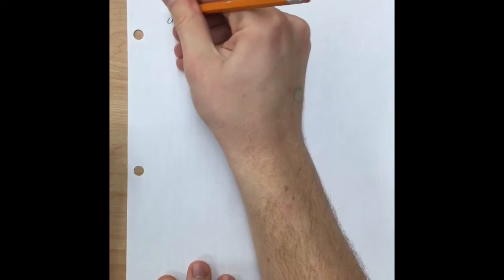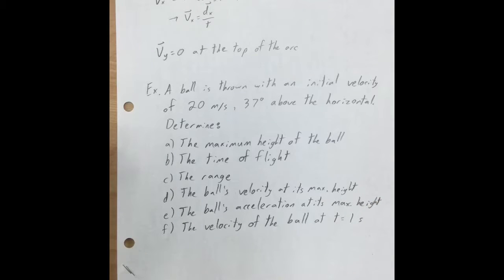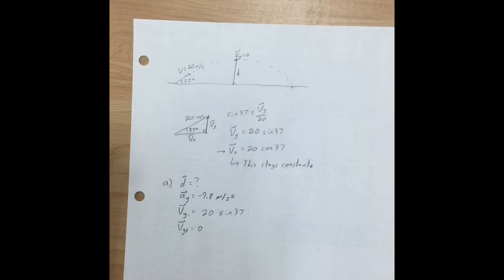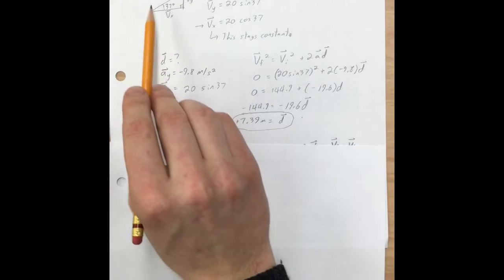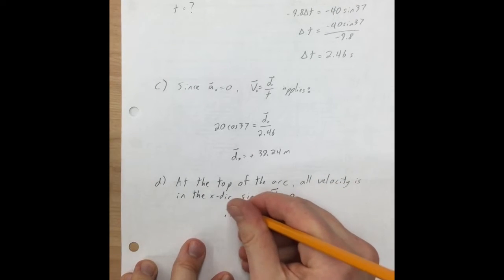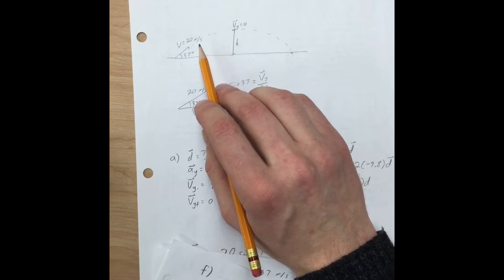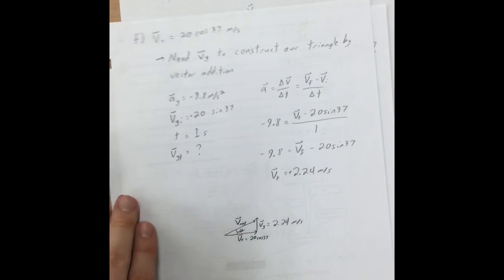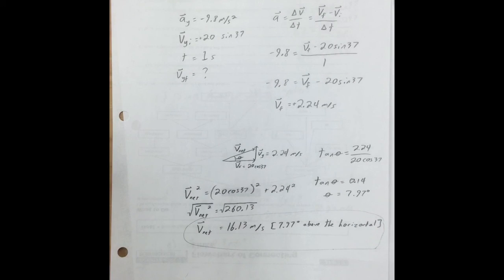Projectiles 02 - Projectiles on Angles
How to deal with projectiles that are fired at an angle to the horizontal.